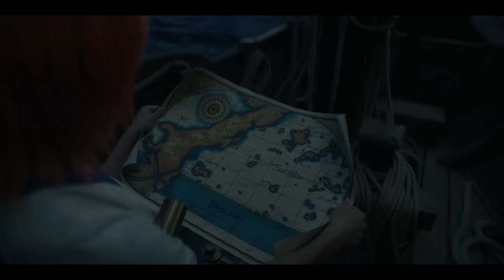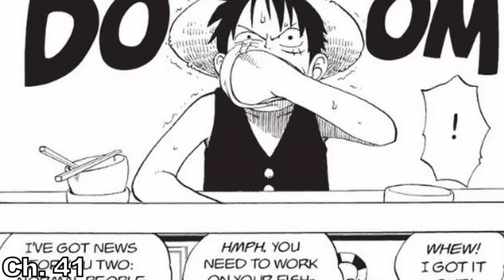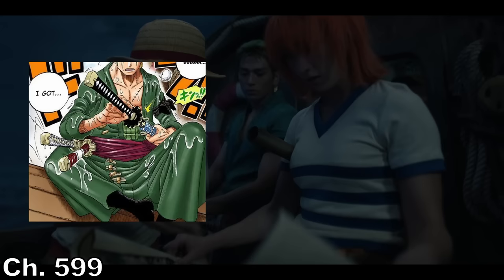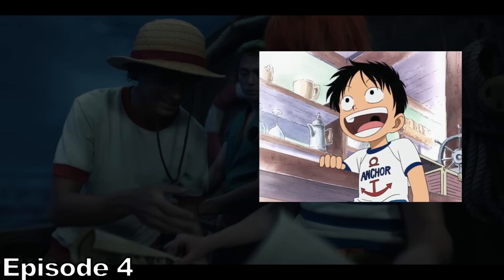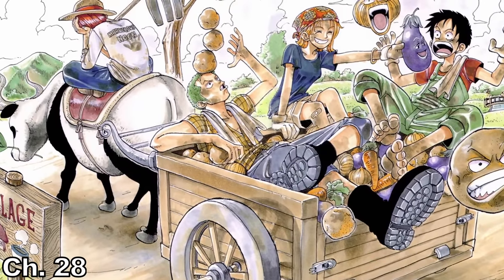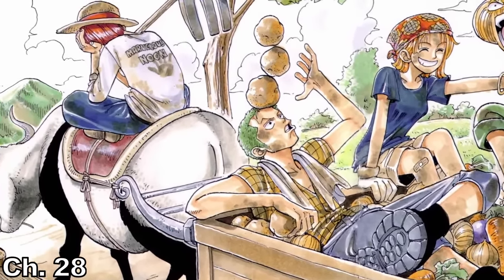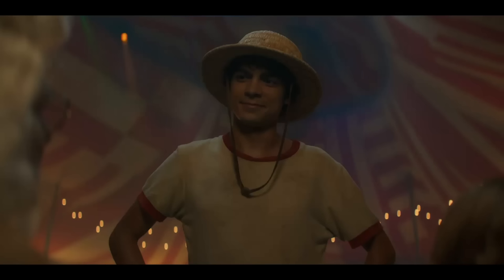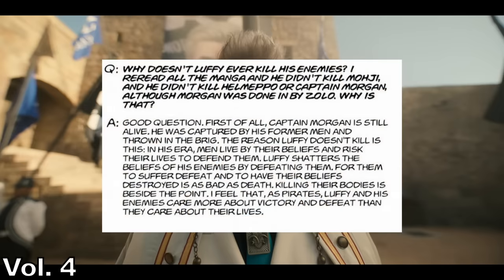ONE PIECE Episode 2 BREAKDOWN 50+ Easter Eggs & Details (NETFLIX LIVE Action)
Episode 2 is one of my favorite episodes of the season and I had an absolute blast digging through it for all the little hidden easter eggs and details! Thanks for your patience with me as I go through these episodes in depth!

Chapters:
00:00 - Intro
00:54 - The Man in the Straw Hat
01:29 - Party's Bar
02:20 - Morgan's Chest
03:50 - Straw Hat Outfits
05:04 - The Buggy Pirates
06:54 - Shells Town
07:15 - Buggy Pirates Backstories
08:16 - Garp Interrogation
08:51 - Shanks
10:55 - Buggy's Crewmates
11:57 - Chop Chop Fruit
13:48 - KobyMeppo Cover Story
14:24 - Departures
16:15 - Credits Maps
16:47 - Thank You!